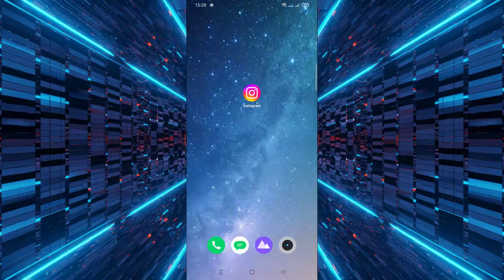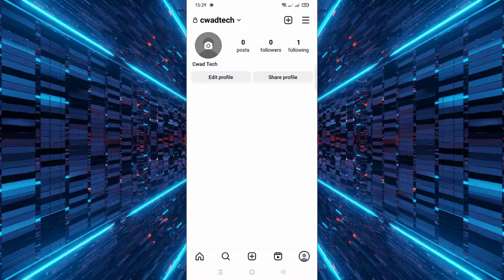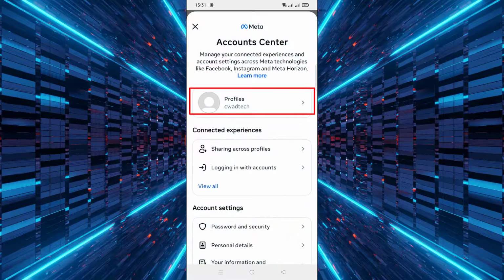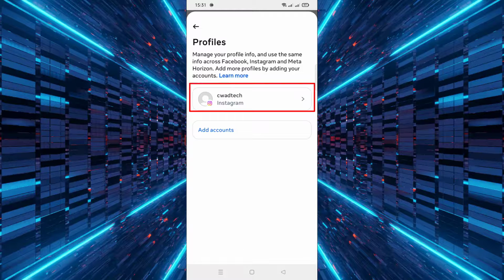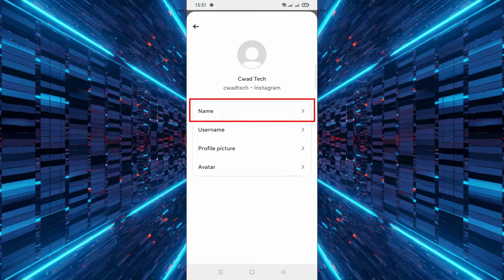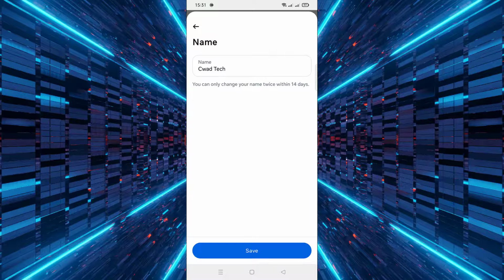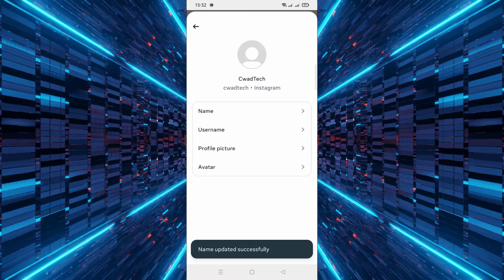How to Change Your Name on Instagram App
💡 Learn how to change your Instagram name on Android phone with this easy and updated tutorial.

📱 Instagram username update is simple using your mobile device – perfect for 2025 users!

✏️ Change display name, update Instagram profile, or fix your IG name easily.

📲 Step-by-step tutorial for editing your Instagram name using the app on Android.

🔧 Fix Instagram account details quickly without any confusion.

📌 Works for all Android phones – Samsung, Xiaomi, Google Pixel, and more.

🛠️ Great for beginners who want to customize their Instagram profile name.

📈 Optimized for 2025 Instagram app version – works with latest updates.